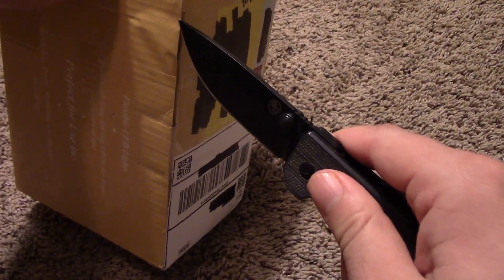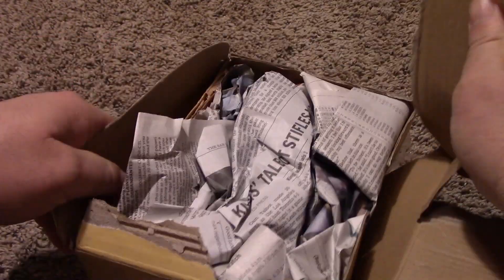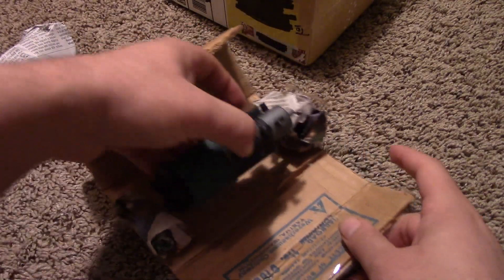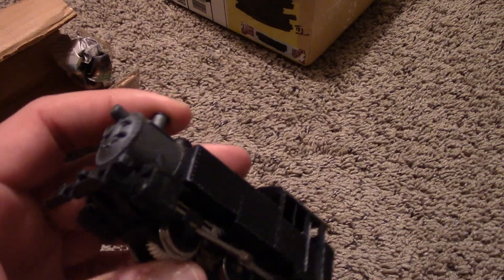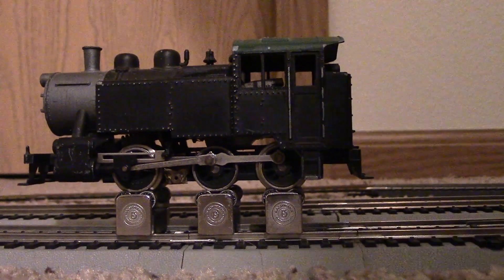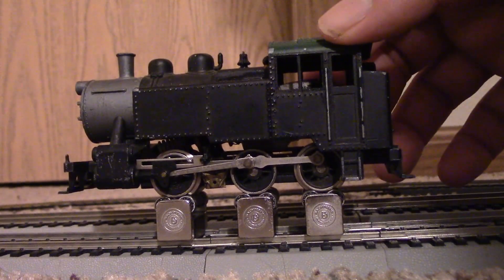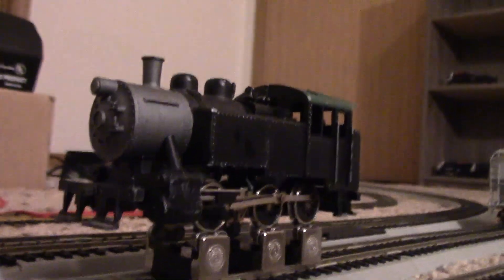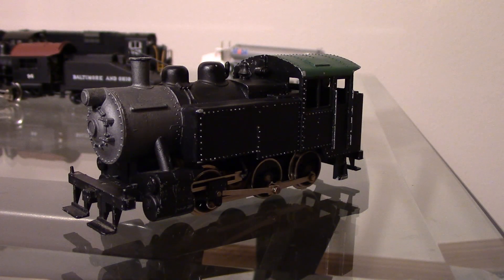Unboxing The Mantua 0-6-0 "Little Six"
This installment is unboxing, cleaning and reviewing another Mantua switcher. Surprised to learn this goes back 65 years